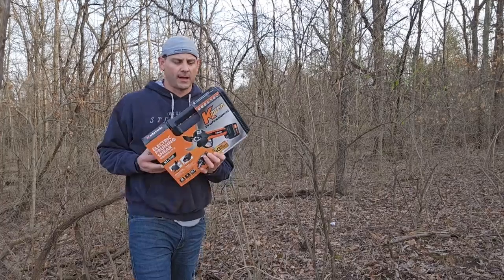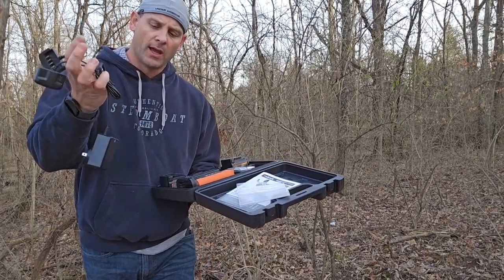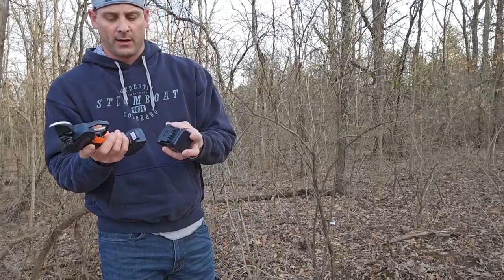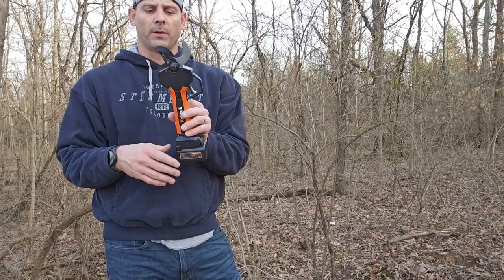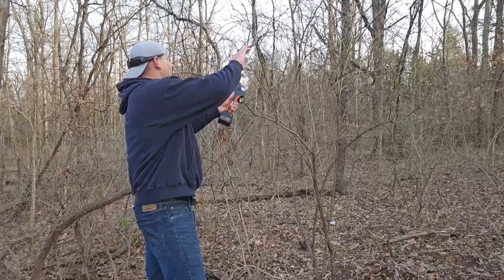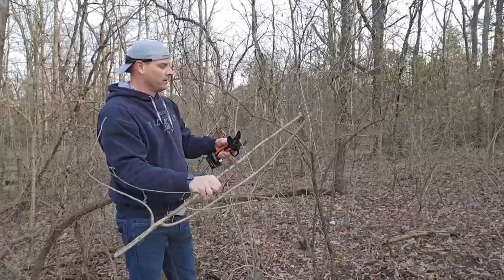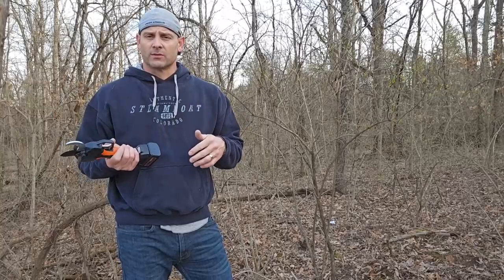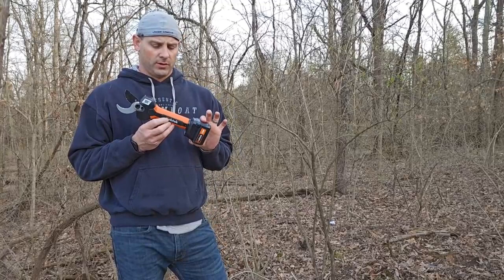Why Choose Kebtek 40MM Electric Pruner - KT940?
Specilized in garden tools, electric tools, electric pruning shear, electric chainsaw, electric hedge trimmer.
Kebtek, Your reliable tool partner.